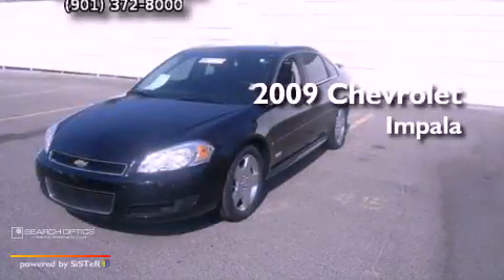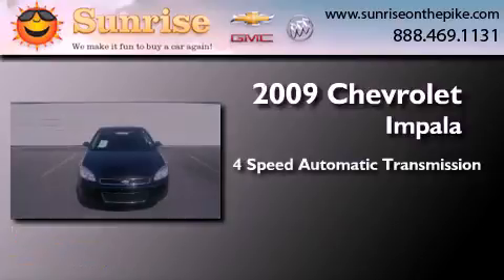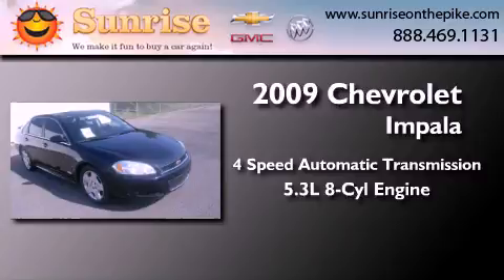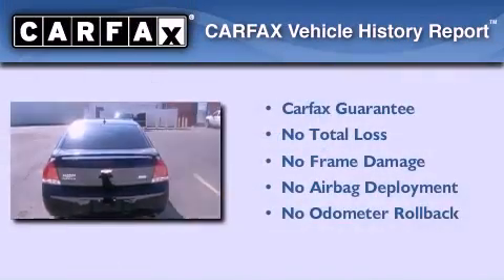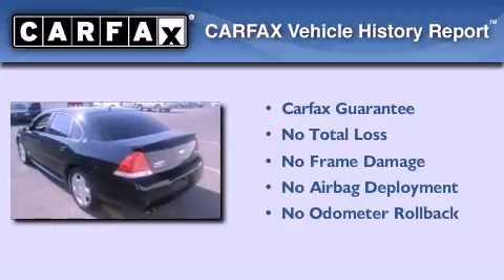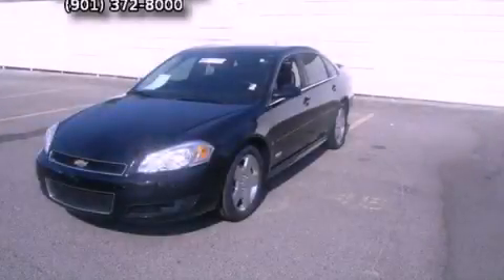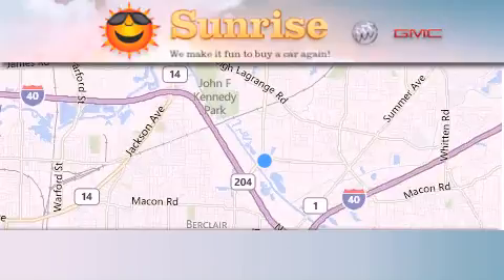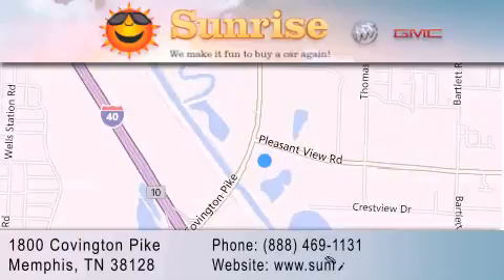2009 Chevrolet Impala Memphis TN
Year : 2009
 Make : Chevrolet
 Model : Impala
 Engine : 5.3L V8
 Trans . : Automatic 4-Speed
 Exterior : Black
 Miles : 53,229

 Stock : T18366A